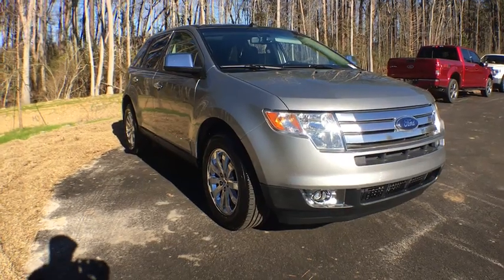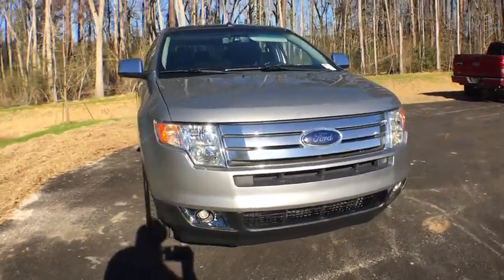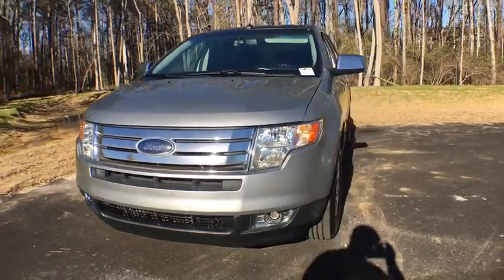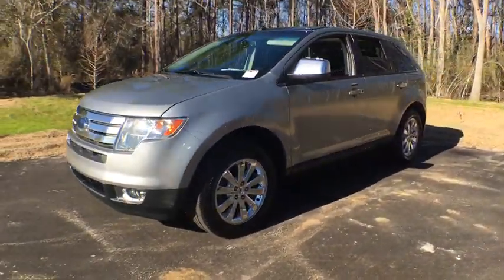2007 Ford Edge Statesboro, Metter, Augusta, Dublin, Claxton, GA P2674A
Pewter Metallic Gray U 2007 Ford Edge available in Statesboro, Georgia at J.C. Lewis Ford Statesboro. Servicing the Metter, Augusta, Dublin, Claxton, GA area.

141 Point Vehicle Inspection Completed by Ford Factory Trained and ASC Certified Technicians.  Southeastern Trade*  brSERVICES:  New Filters for Oil and Engine Air.  brSPECIAL FEATURES:  Panoramic Vista Roof.  Reverse Sensing System.  Entry Keypad.  Class II Trailer Tow Package.  Rear Cargo Management System.  Sirius Satellite Radio.  4 Powerpoints.  Auxiliary Audio Input Jack.  Leather Steering Wheel with Audio and Climate Controls.  Front Dual A/C.  Heated Seats.